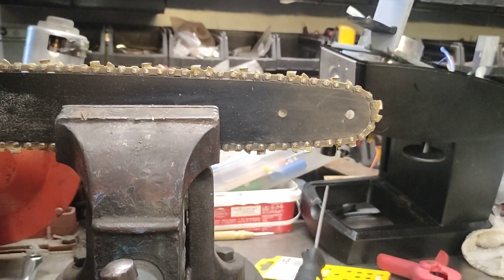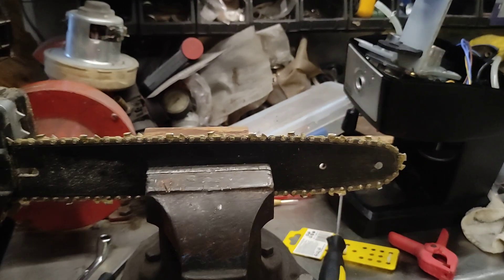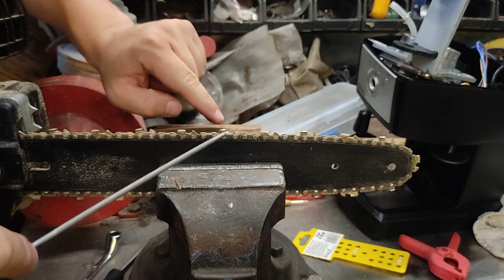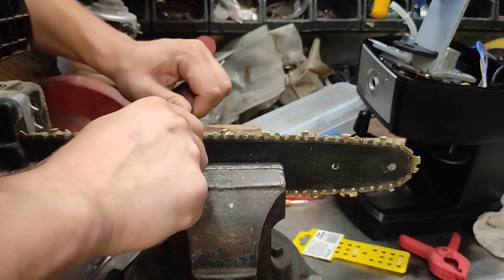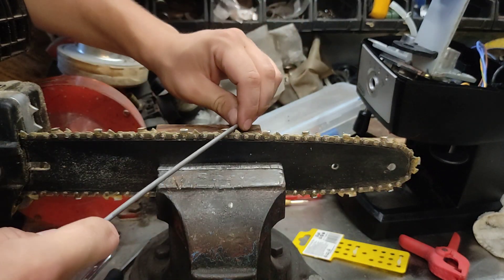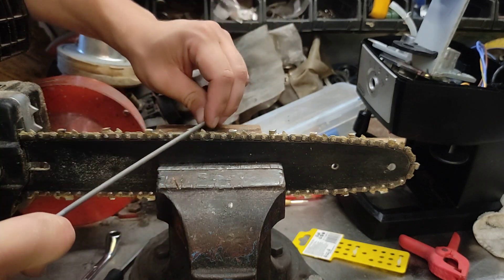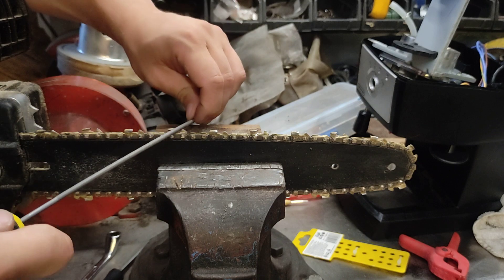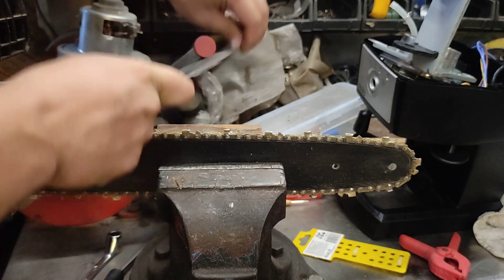How to Sharpen Chain with FILE on chain saw. Fast and Simple method